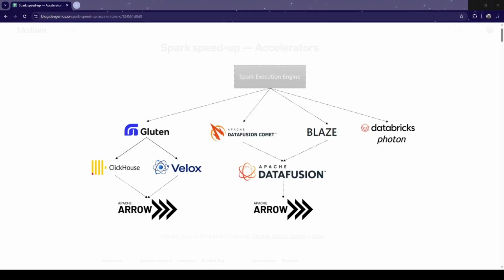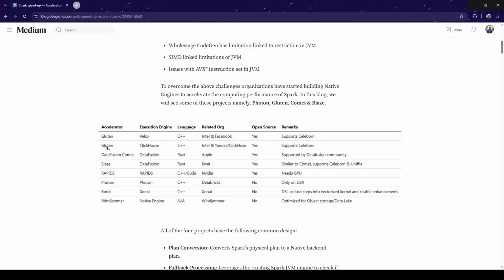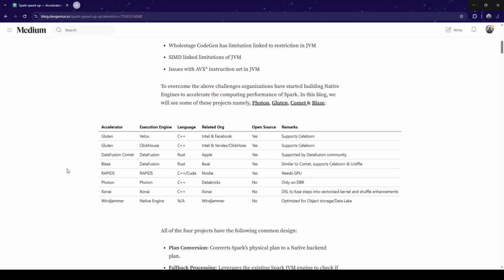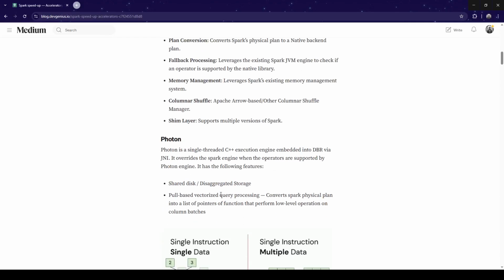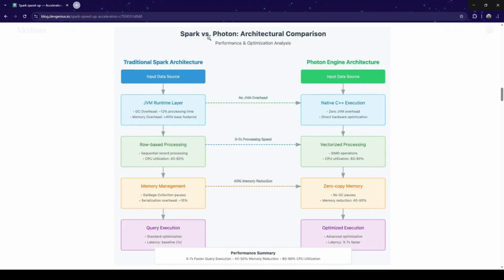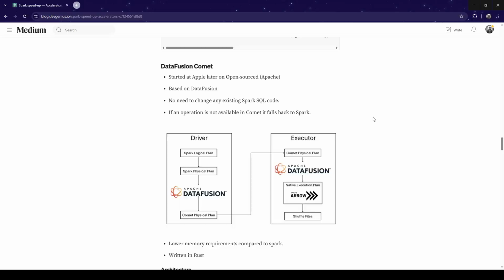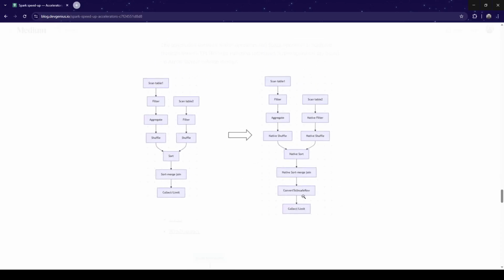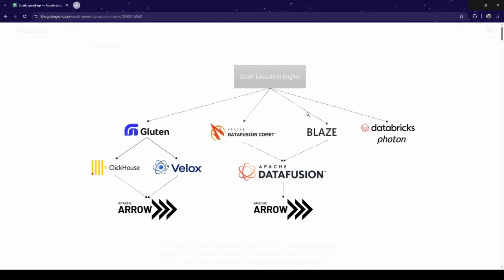Apache Spark | Accelerator | Native Engine | Datafusion Comet | Photon | Gluten